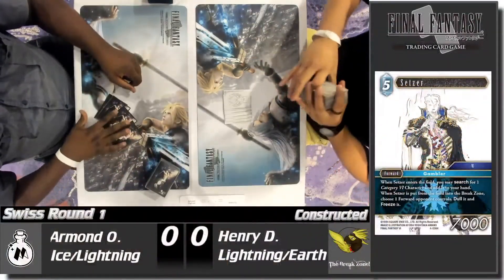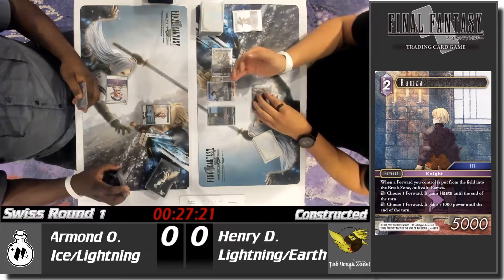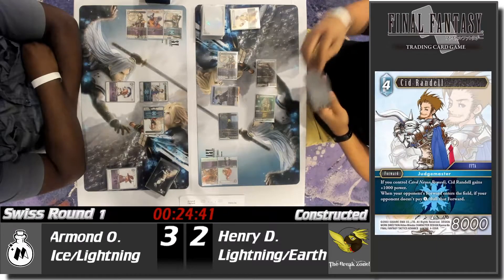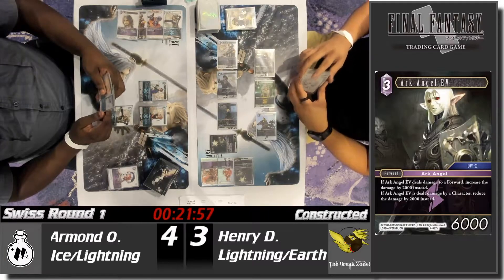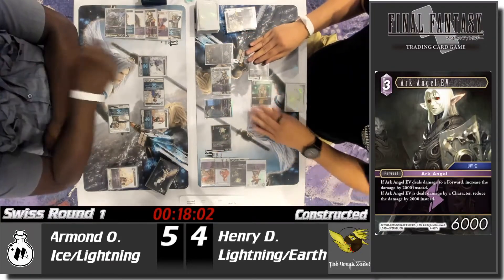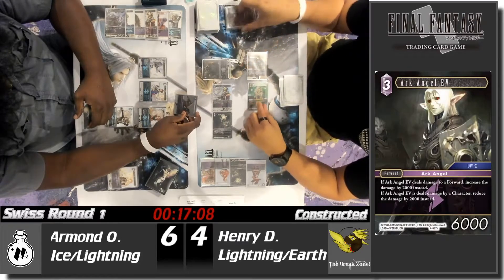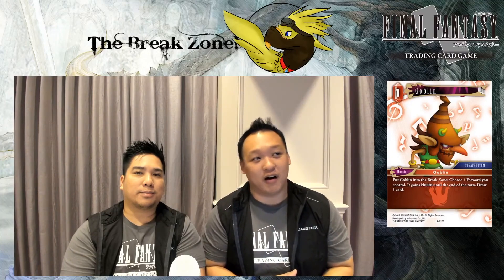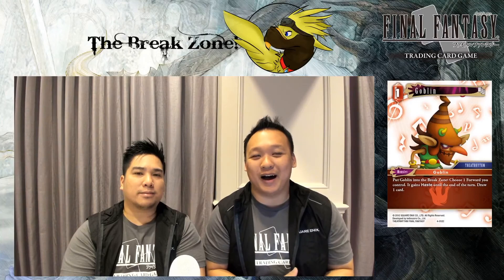FFTCG - Square Enix California PETIT CUP - Swiss Round 2!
The Break Zone is coming at you LIVE from Los Angeles to bring you all the amazing action from Square Enix Final Fantasy: TCG Petit Cup!

Come see some of the best players in North America bring all the new Opus 4 cards to play as they battle it out for the top spot and the right to claim the Petit Cup!